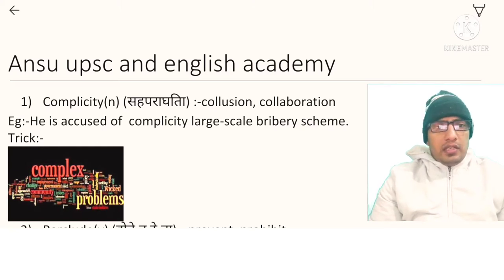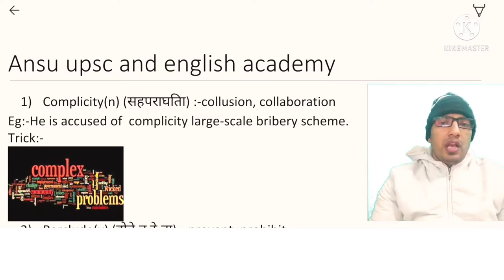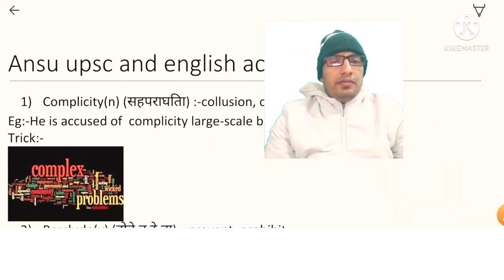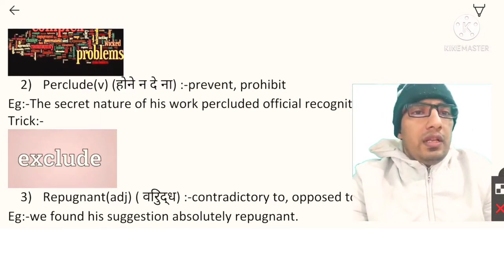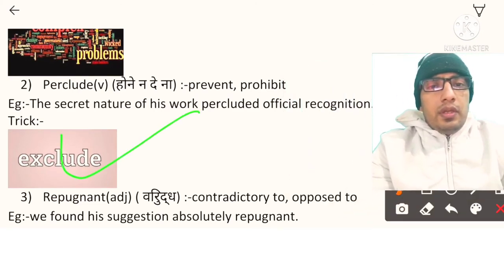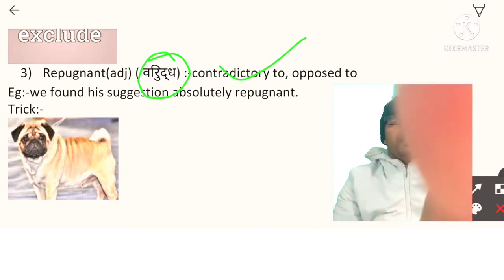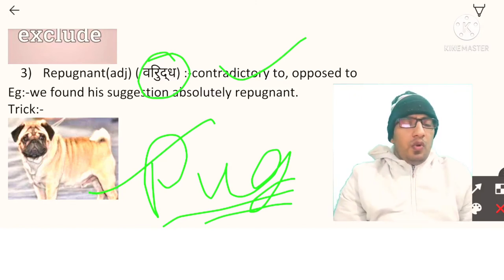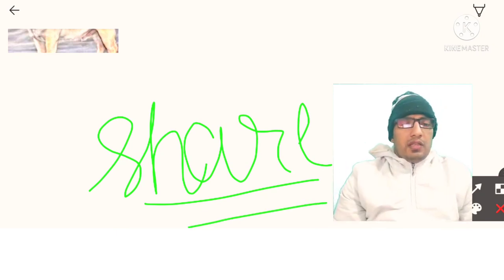the hindu newspaper vocabulary#afcat vocabulary#cds vocabulary#ssc chsl vocabulary#ssc cpo vocab